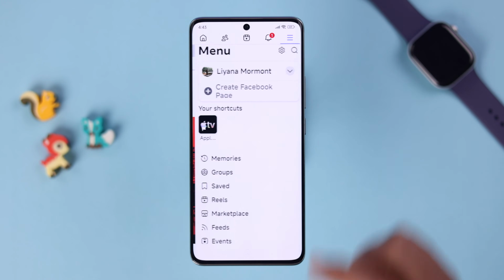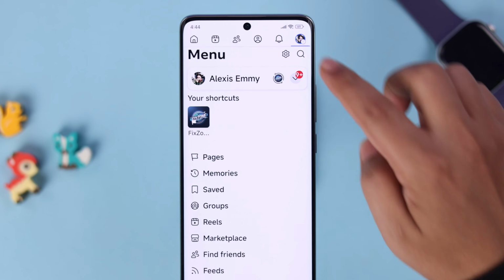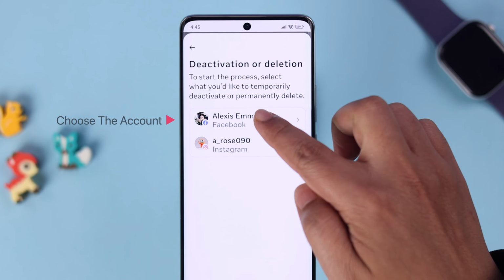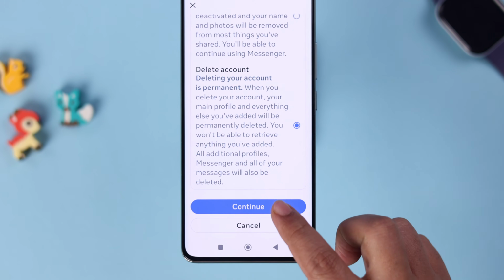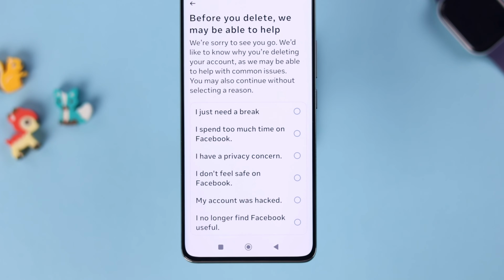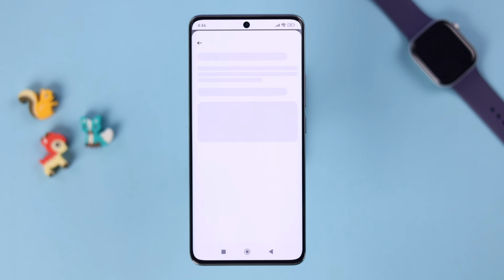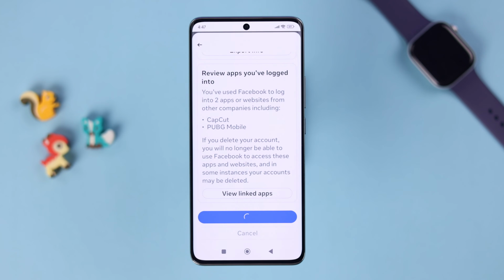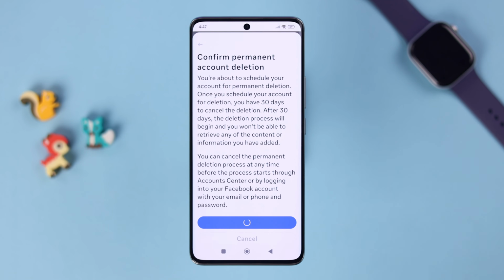How to Delete an Additional Facebook Account! [Second Profile]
Trying to delete an additional Facebook account permanently in 2026 without affecting your main account on your iPhone or Android phone?

Can't delete your second or extra profile on Facebook that you accidentally or otherwise created to clean up your social media presence? No worries, this is the video for you. Simply follow the step-by-step guide to permanently remove an additional Facebook profile swiftly.